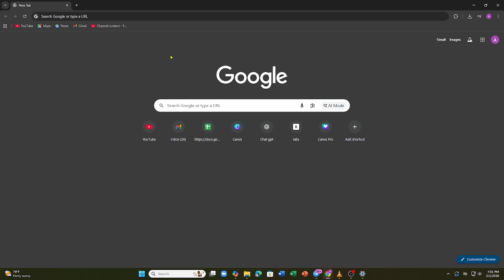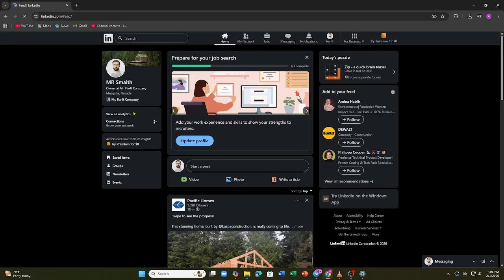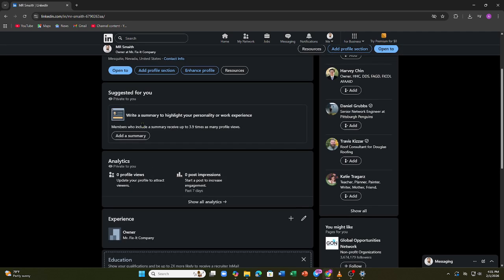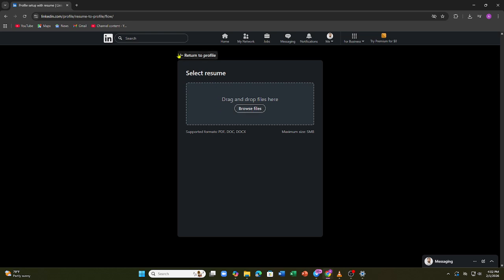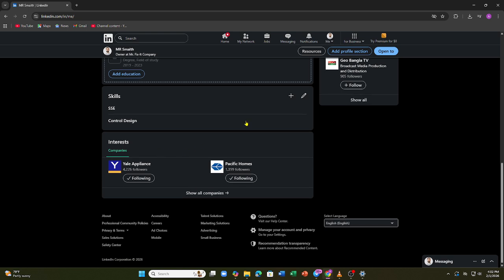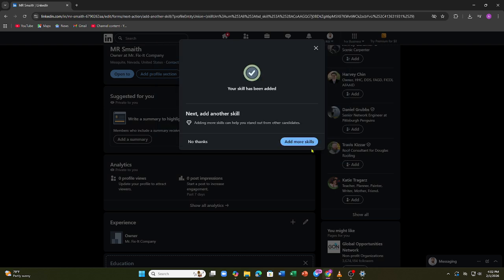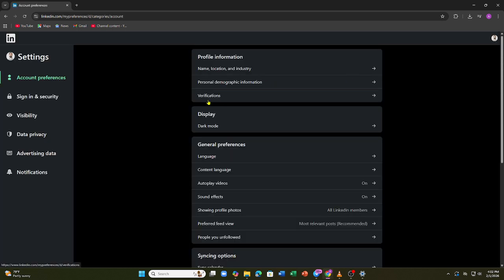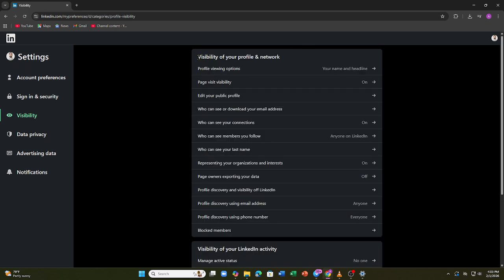How to use LinkedIn keywords for profile SEO Full Guide 2026 Step by Step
Learn how to use LinkedIn keywords for profile SEO with this complete 2026 step-by-step guide. This tutorial explains how to identify high-impact keywords recruiters search for, where to place them in your headline, about section, experience, and skills, and how to optimize your profile for maximum visibility in recruiter searches. Perfect for job seekers, freelancers, and professionals who want to increase profile views, get discovered by recruiters, and improve their chances of landing opportunities.